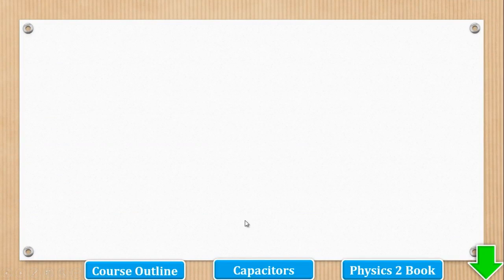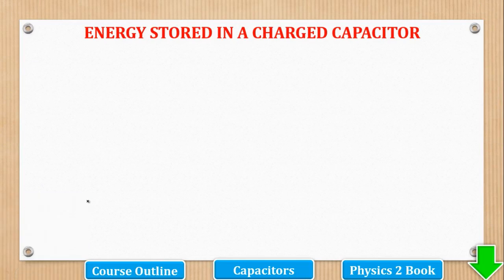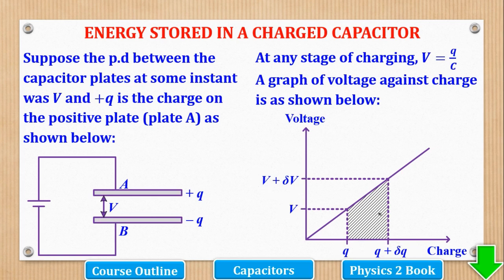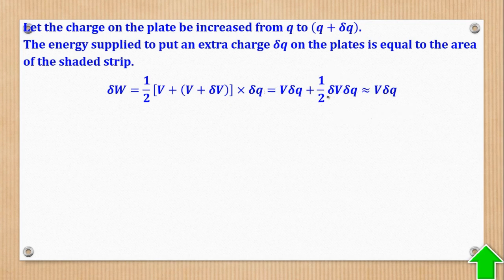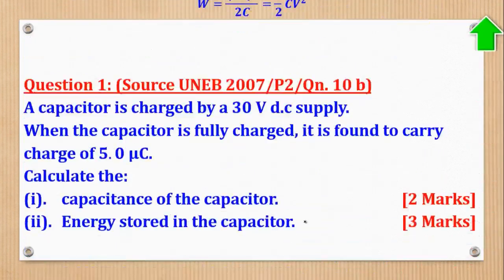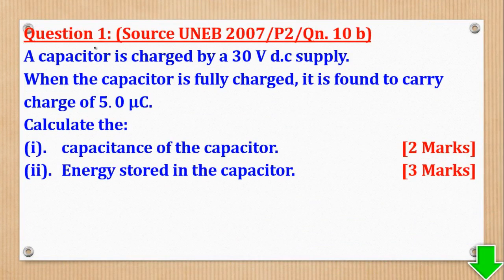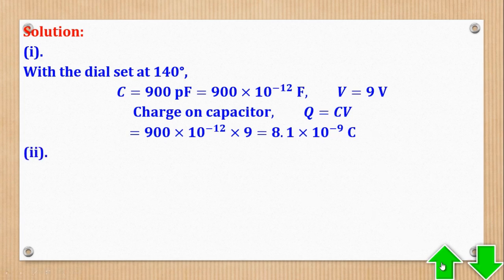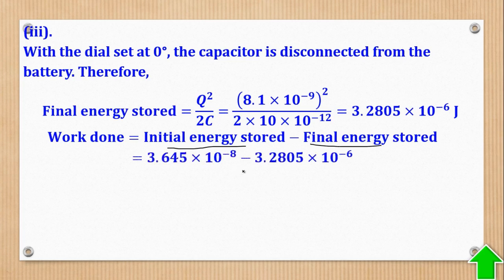002-ALEVEL PHYSICS PAPER 2 | ENERGY STORED IN A CHARGED CAPACITOR | FOR SENIOR 5 & 6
In this video I take you the calculations on Energy stored in a charged capacitor.
The video contains numerous worked examples from UNEB Question Bank; and is suitable to A-level students in Senior Five and Six offering Physics as part of their combination. E.g. (PCM, PEM, PMT, PMA, e.t.c)